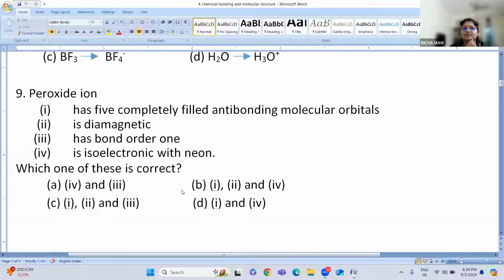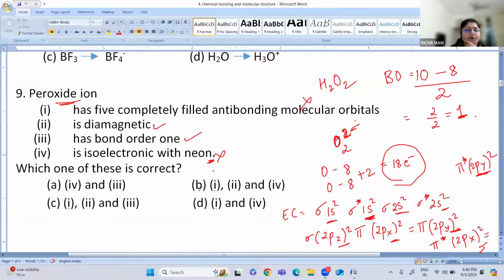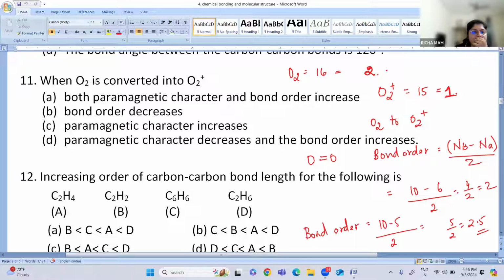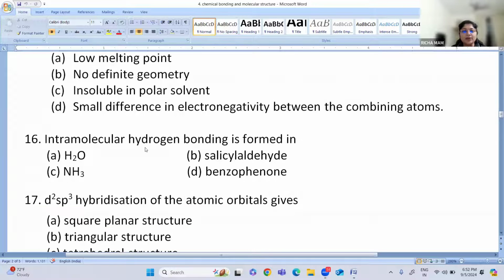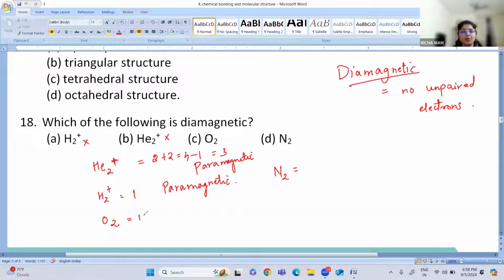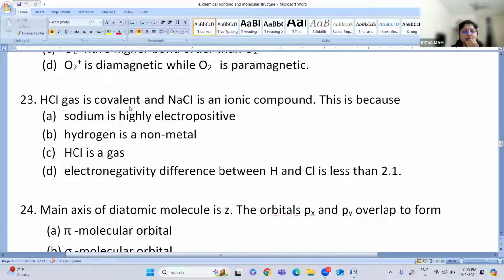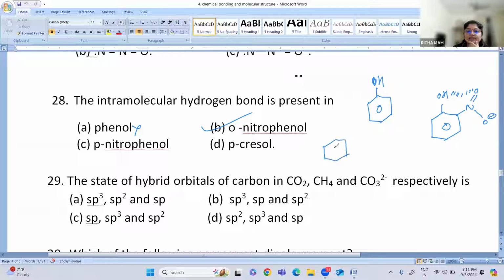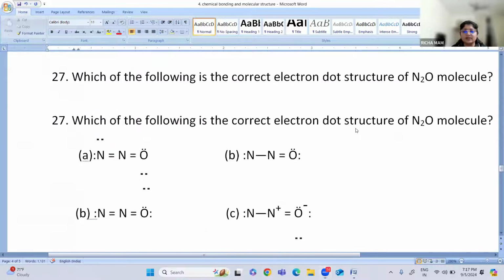Chemical bonding and molecular structure - Chemistry - Session 11